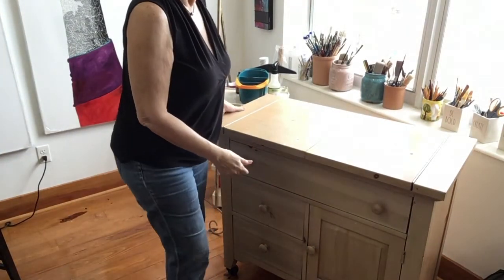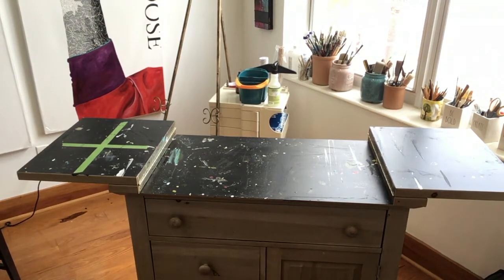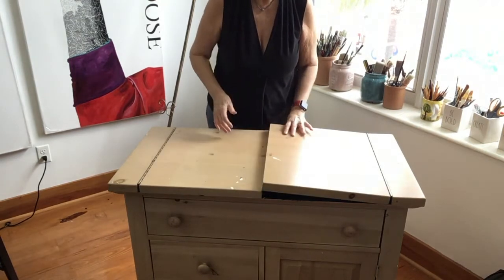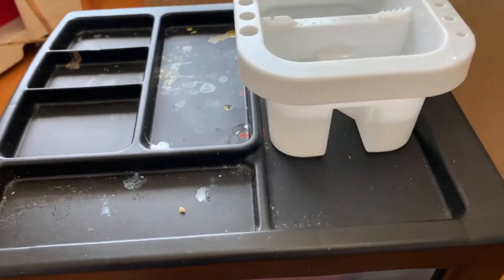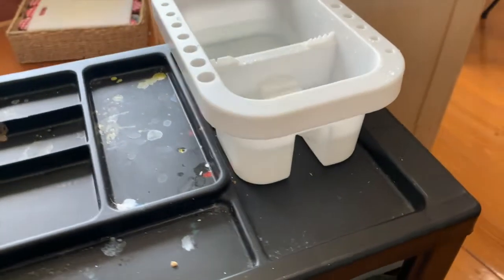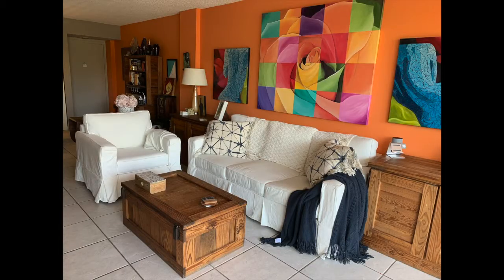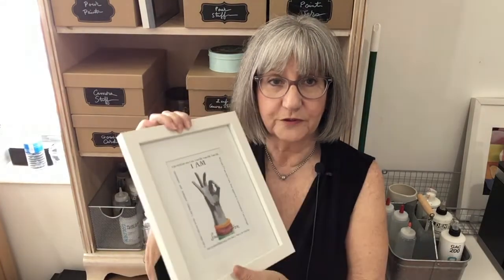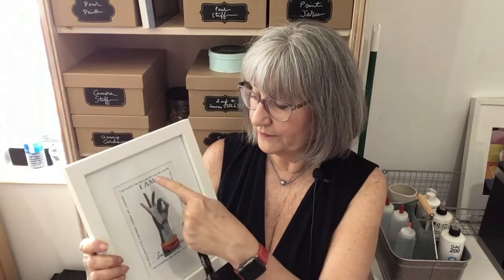Finding space to be creative | Creating a small art studio in your home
If you live in a small house, condo or apartment, finding space to be creative can be challenging. But creating a small art studio in your home is doable if you plan well and find the right solutions to make it work. In this video I tell the story of how I worked in the corner of the living room in my small condo for many years. Makes me even more grateful for the studio I now have at BaCA, Bailey Contemporary Arts.